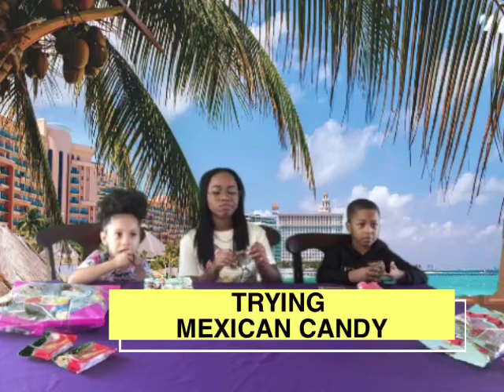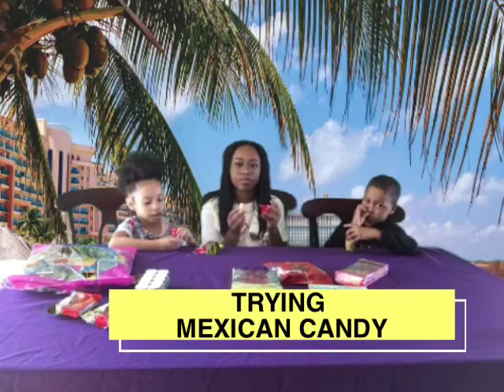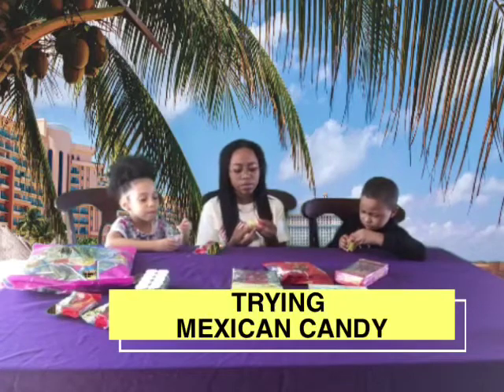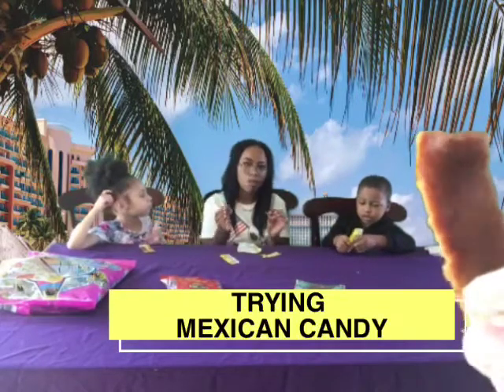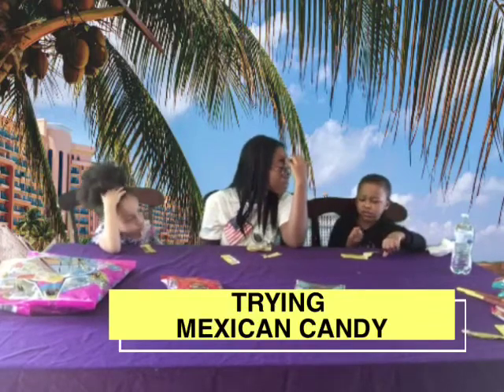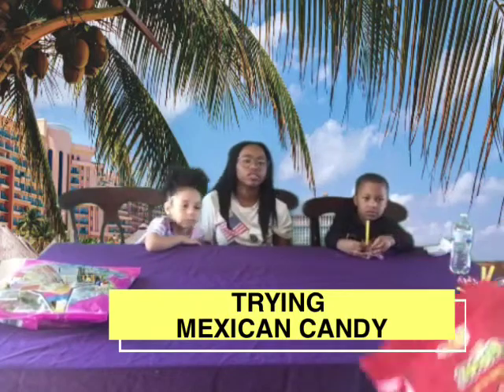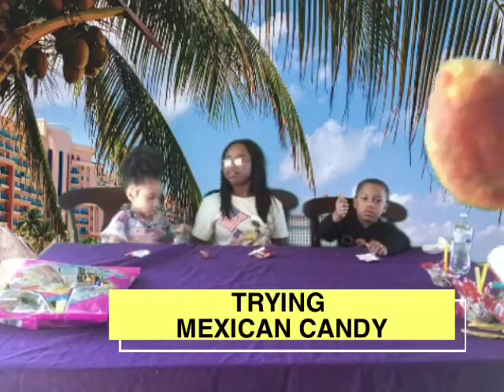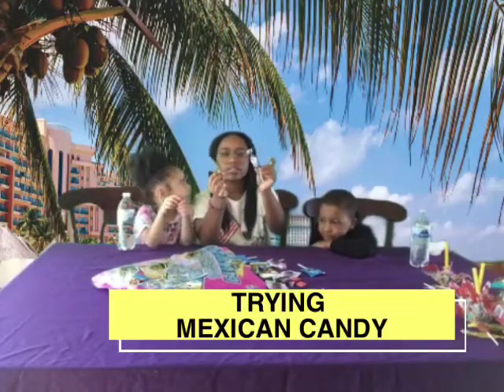TRYING MEXICAN CANDY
"We're just kids having fun"

Bailey: @baileymporras
Moses: @mosesapowell